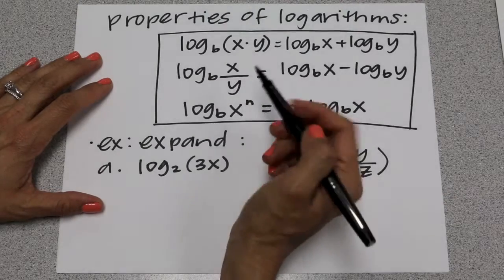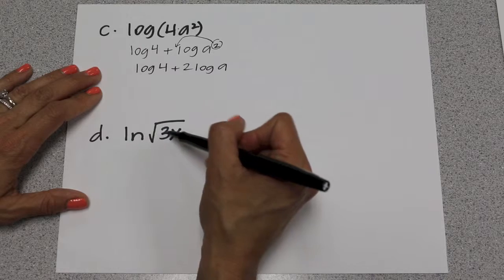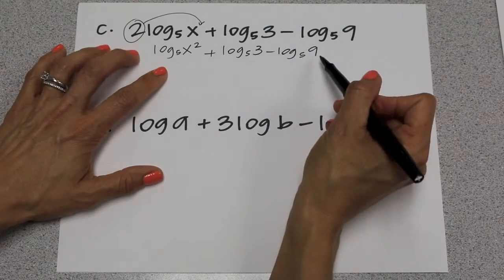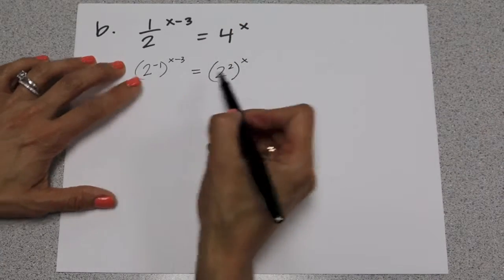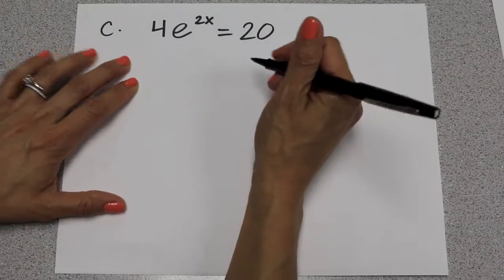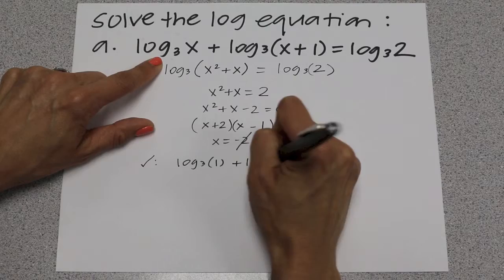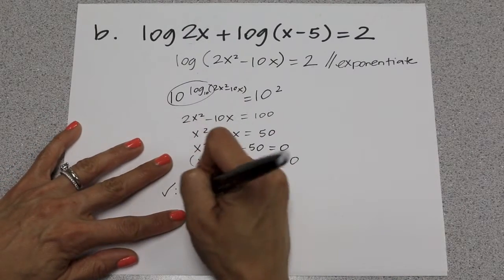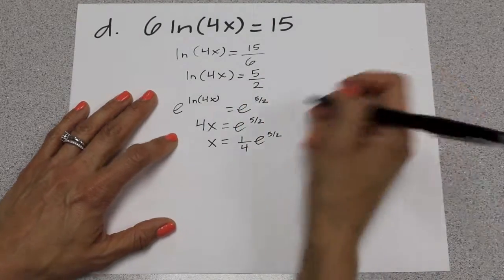logarithms: part two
properties of logarithms, expand and condense logarithmic expressions, solve exponential equations, solve logarithmic equations